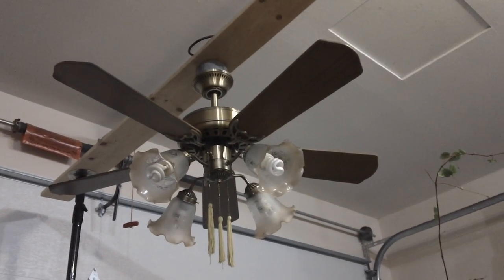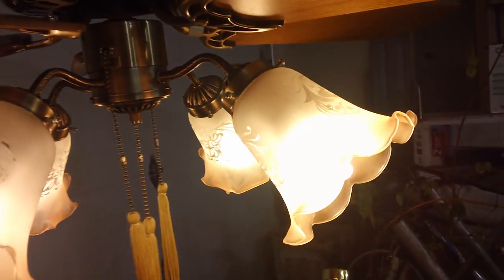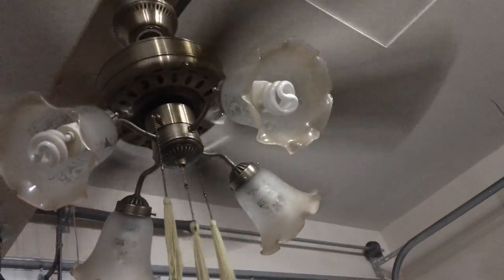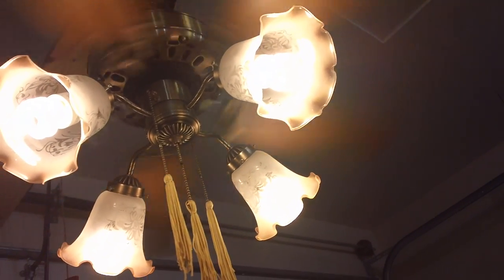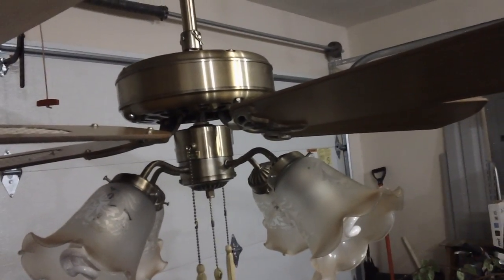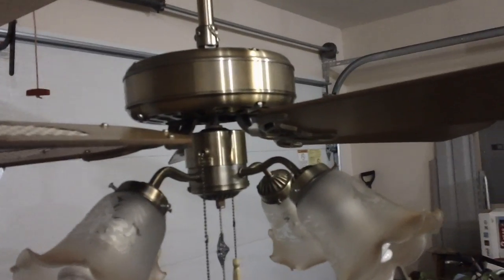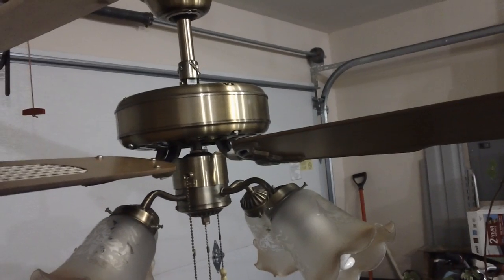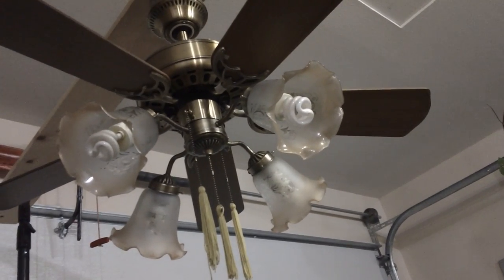42" Banvil GE-vent Ceiling Fan